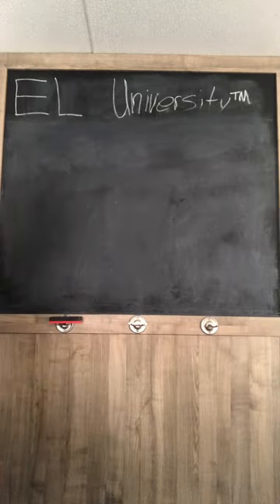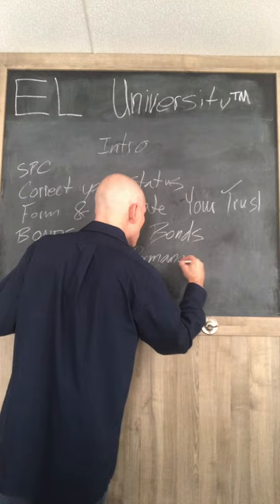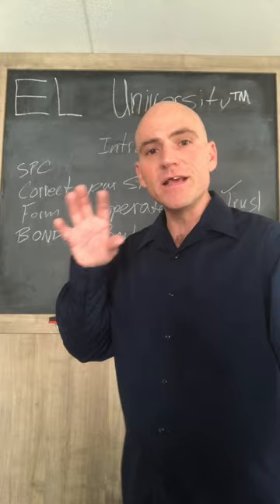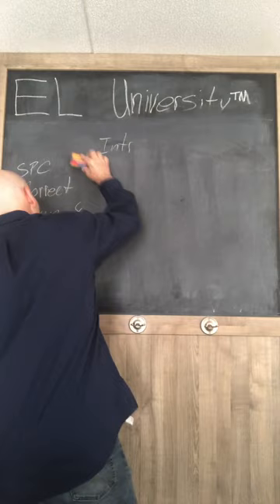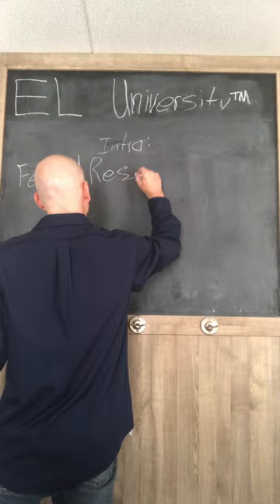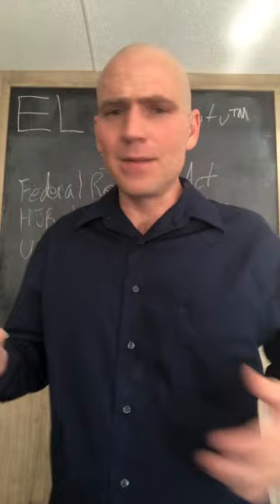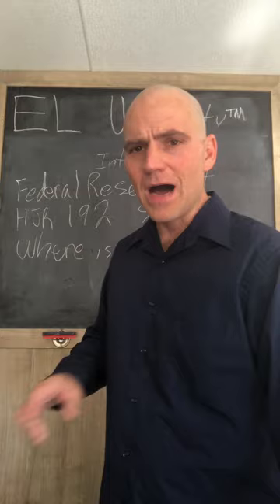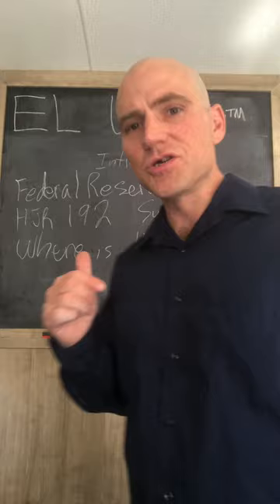Intro to EL University™️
This video is for education and liberation purposes only.￼ We are not attorneys and do not practice law, and we do not offer any type of legal advice.￼ Further, we are not tax specialists and do not offer tax advice. We are an opinion page offering our deeply held beliefs and opinions based on our Creator-Endowed Right to Freedom of Speech, Expression and Religion.